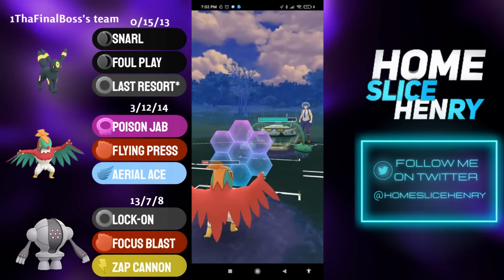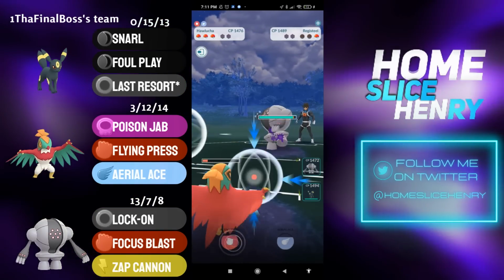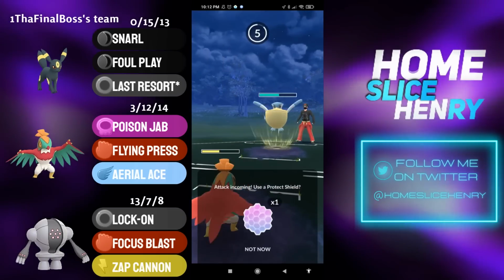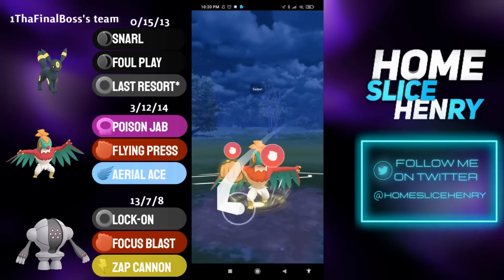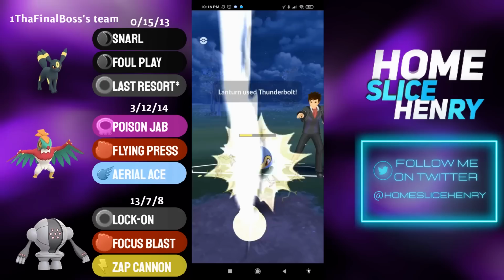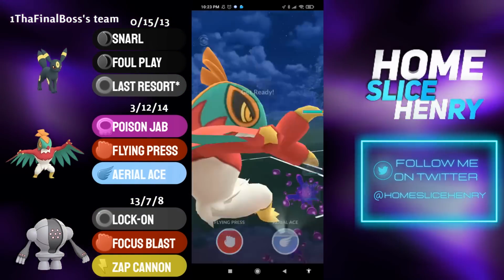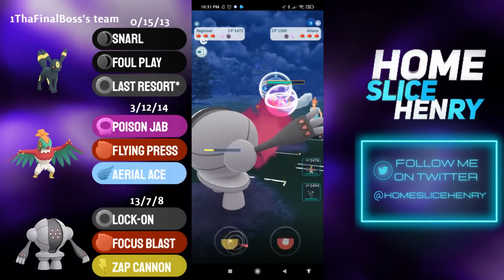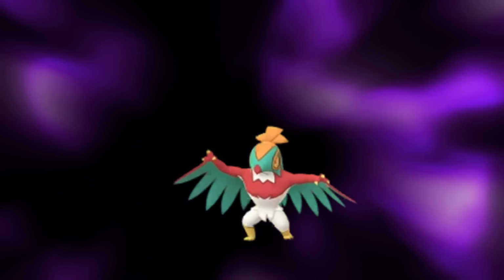*NEW* FLYING PRESS HAWLUCHA HITS SO HARD IN THE GREAT LEAGUE! | Pokémon GO Battle League